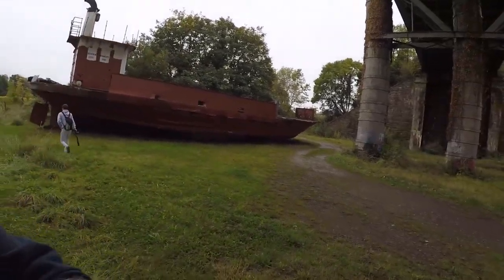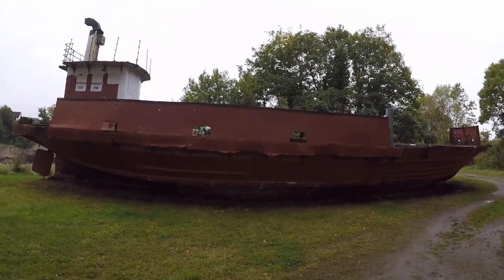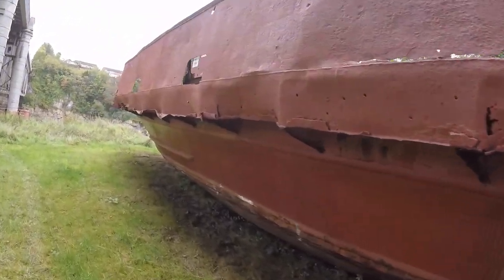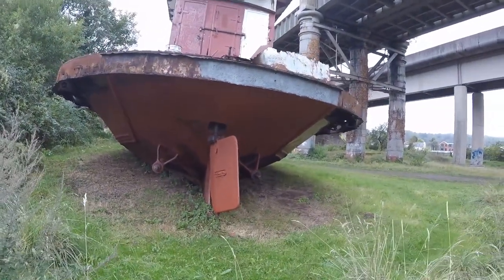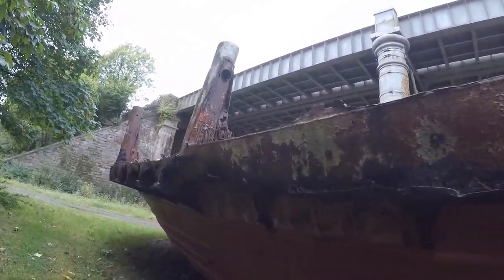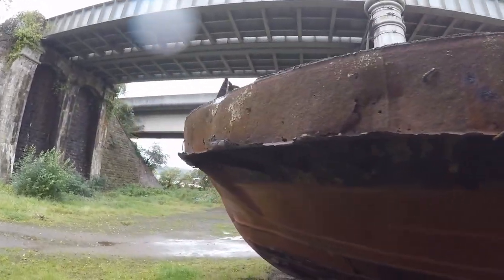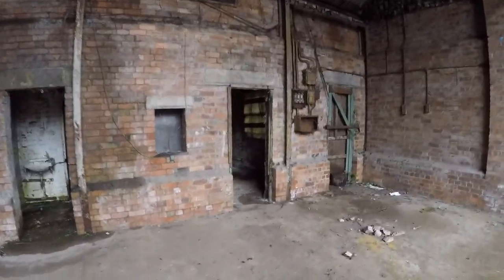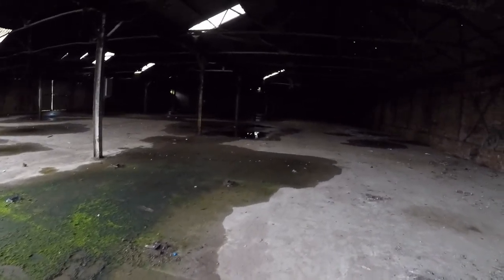Exploring The Severn Princess Car Ferry (Aust Ferry) & Abandoned Docks Factory - Bob Dylan Boat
The Aust Ferry was a Ferry Service that operated across the River Severn between Aust & Beachely (both Gloucestershire).

The popular ferry was a great way in and out of Wales as it saved a 60 mile round trip to the nearest fixed crossing.

The last trip was in 1966, due to the opening of the Severn Bridge and of course the new bridge we still use today.

Bob Dylan actually sailed the ferry back in the 60s on his way to a gig in Cardiff.

I hope you enjoy this little explore of the old girl and the factory close by.